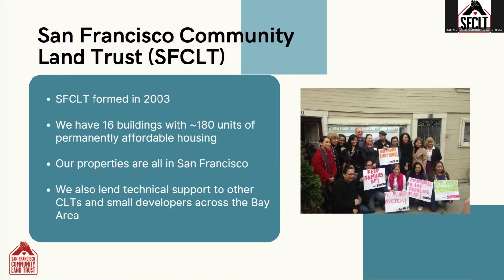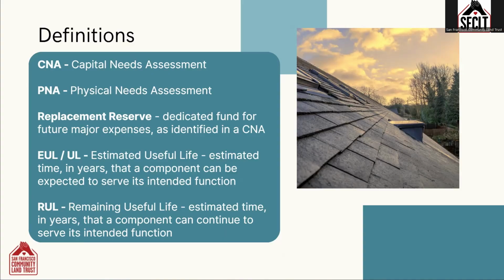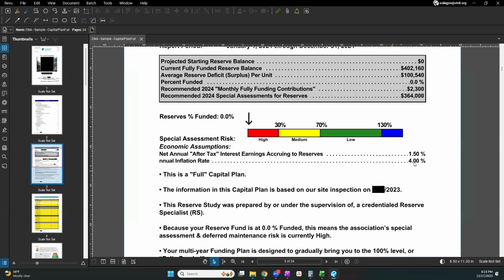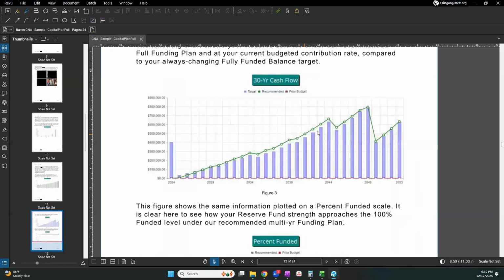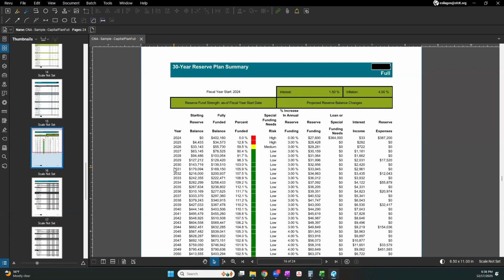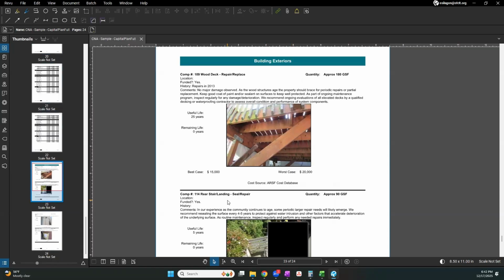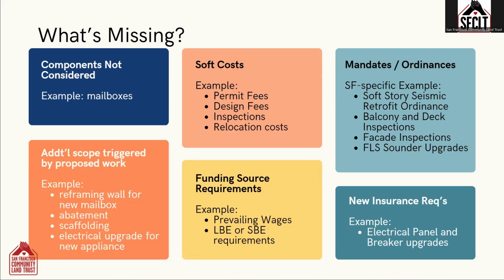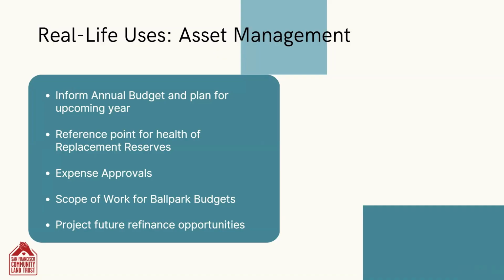Understanding CNAs and Reserve Studies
This video is part of a foundational learning series created by the San Francisco Community Land Trust (SFCLT). In this series, SFCLT staff share an overview of the core concepts behind the work we do every day, with the goal of making community land trust (CLT) work more accessible and easier to understand. Each video is designed to provide a solid baseline understanding of a specific line of work, while also grounding that information in real-world examples. These videos are intended for a wide audience, including residents, community organizers, CLT staff, affordable housing practitioners, and partners who want a clearer picture of how CLTs like SFCLT operate.